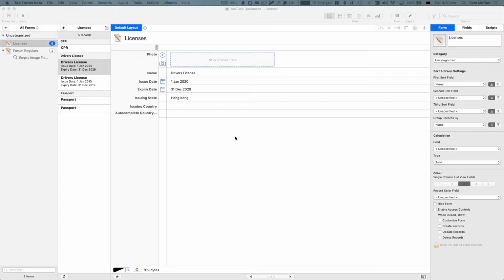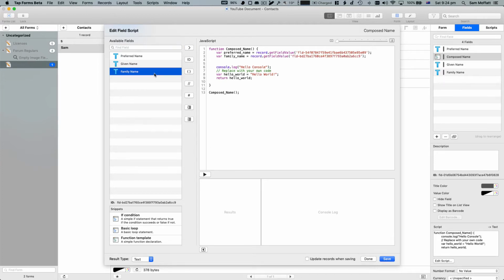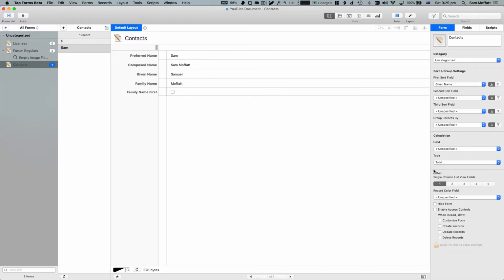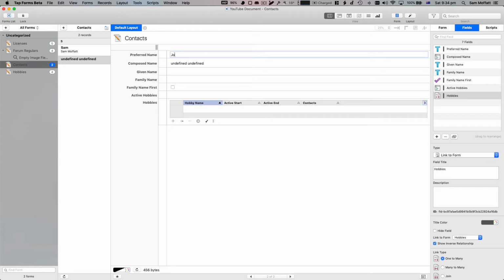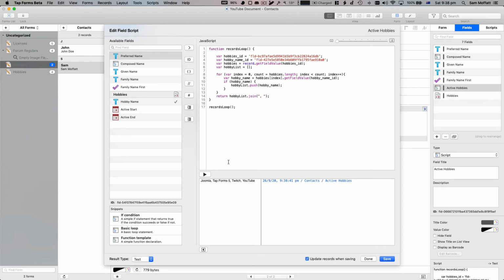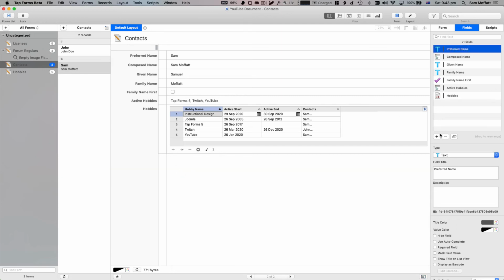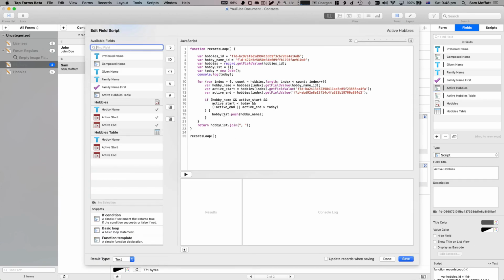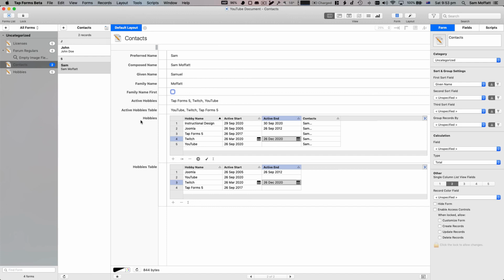Simple Intro to Scripting in Tap Forms 5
In this video I cover creating some simple scripts in Tap Forms 5 to join values together into a script field using other fields in a record or by leveraging the child records loop in Tap Forms 5 to work with a Link to Form field or a Table field.